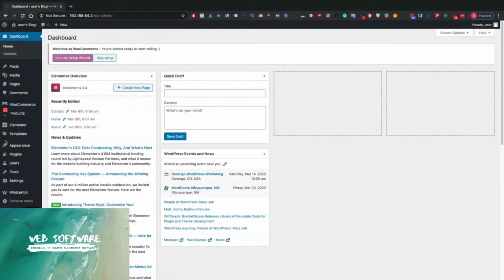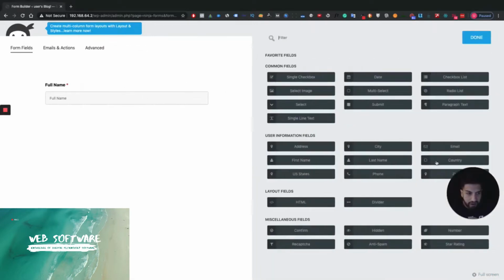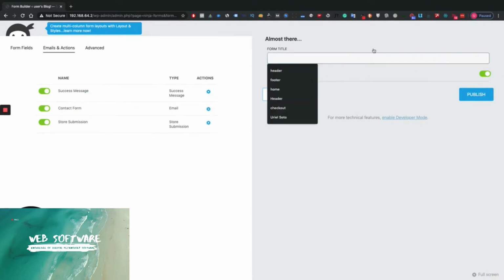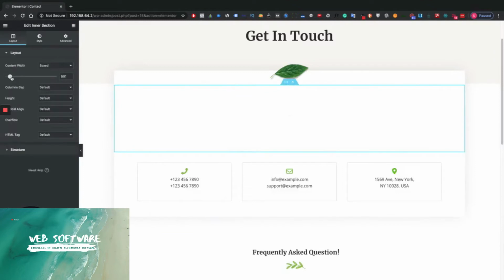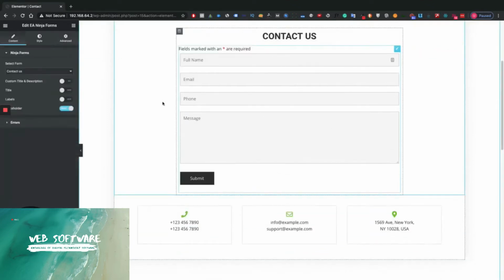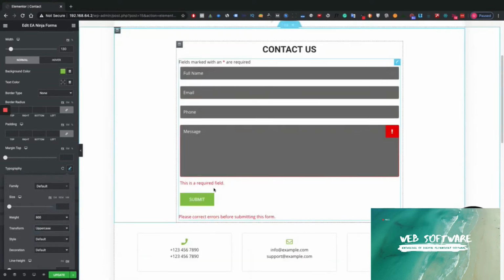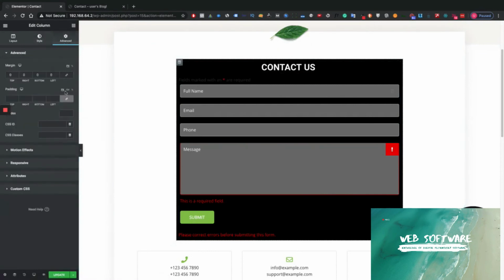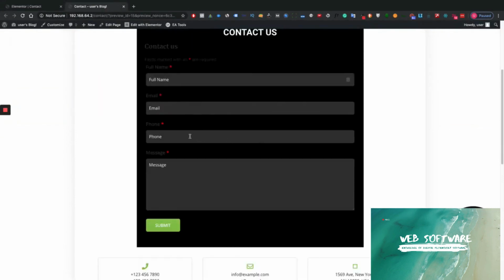Instructions for using Elementor - How to create free contact forms on WordPress with Elementor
In this video, I want to bring you information on how to create free contact forms on WordPress with Elementor. Hopefully what I find out can help you in the process of learning about Elementor, wish you a happy video.